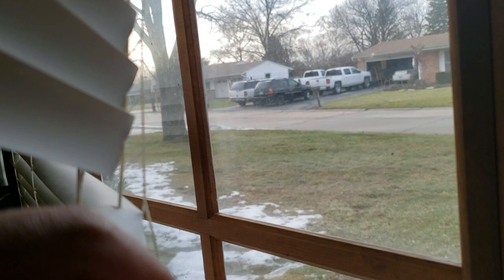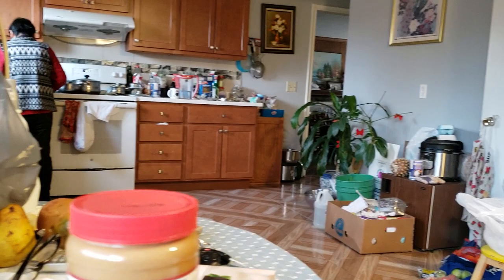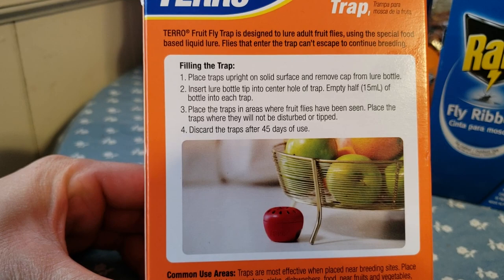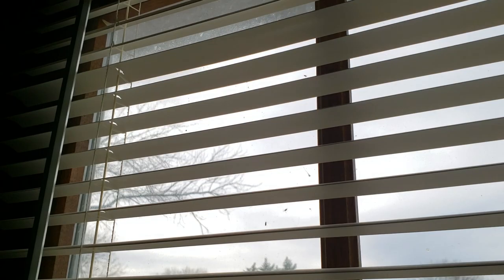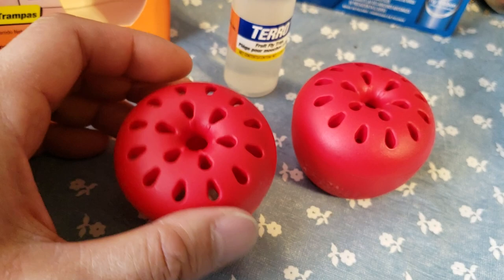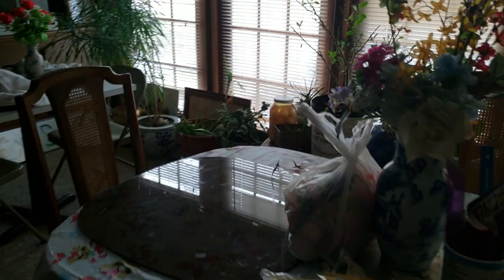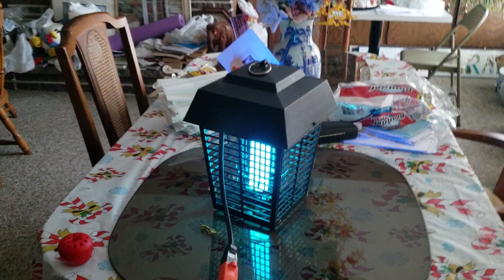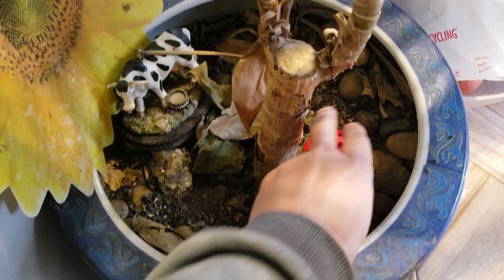How To Treat Gnats & Fruit Flies Once And For All | Testing Various Methods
Today I test 5 different methods of killing annoying flying insects such as gnats/fruit flies. Who is tired of these pesky pests?

Food Reviews: Reviewing the hottest new fast food and tasty restaurant tours showcasing diverse food
Product Reviews: Reviewing the newest gadgets to determine if they are worth the price
Adventures/Tourism: Traveling the world to showcase the beauty of each city
Best Fight Scenes: Comparing different styles of martial arts from popular movies to determine which style is more effective for that scenario along with funny subtitles to brighten your day
Comic Book Hauls: Focusing on key issues and what is trending